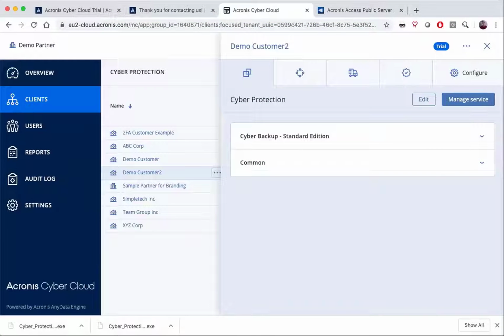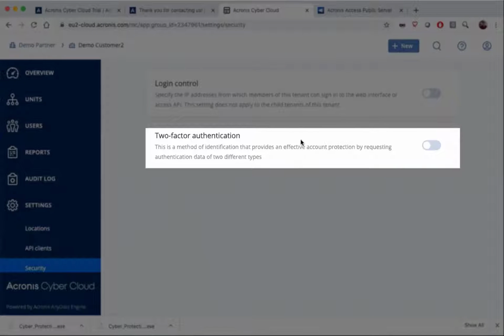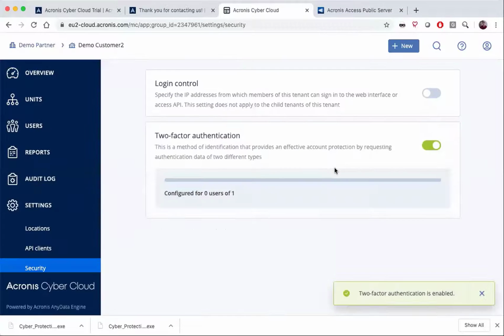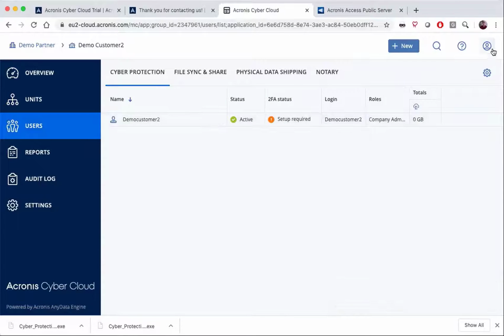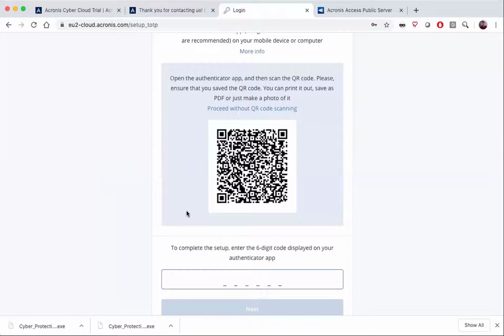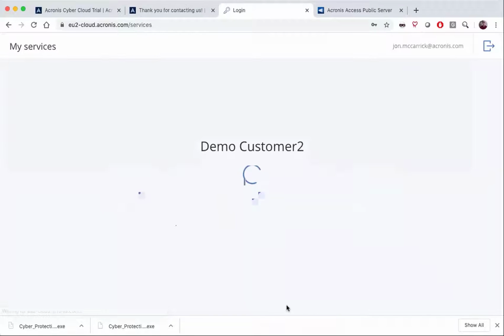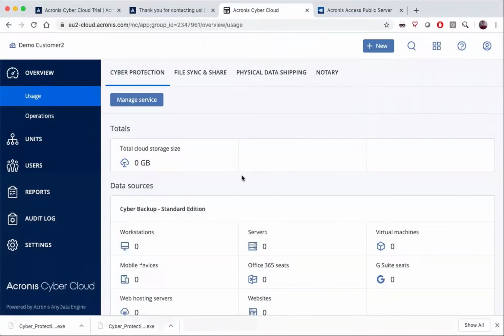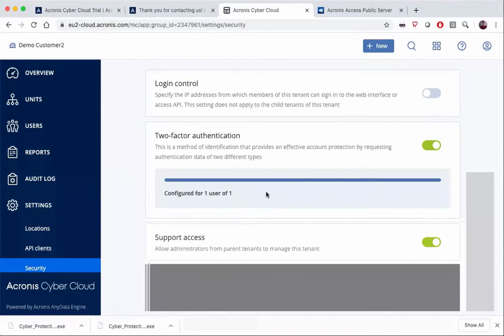Two-Factor Authentication (2FA) Setup | Acronis Cyber Cloud Demo Series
Help your customers improve their device security. This video shows how to set up two-factor authentication for a new customer in Acronis Cyber Cloud. Two-Factor Authentication Setup feature is available to service providers through Acronis Cyber Cloud

In this Demo Series, you will meet Acronis Cyber Cloud, which offers a unique integration of backup with full-stack, next-generation anti-malware protection, and comprehensive endpoint management tools.

Acronis Cyber Cloud Demo Series:
    ╰ Acronis Cyber Cloud Management Portal: Two-Factor Authentication